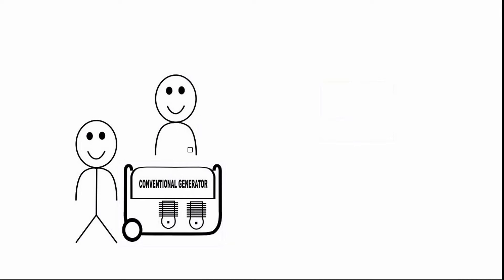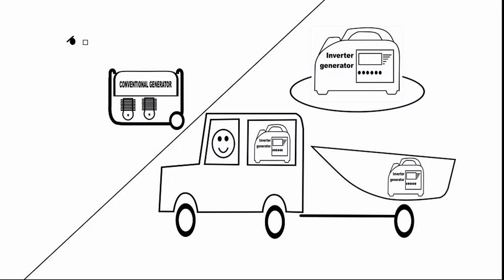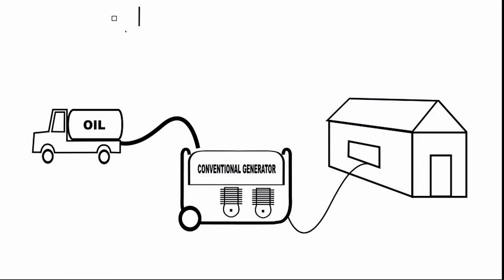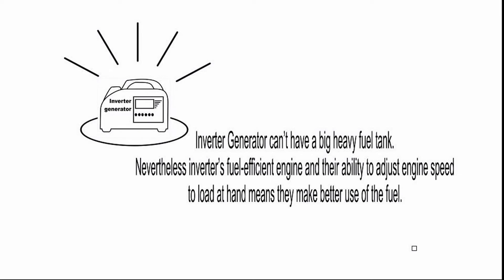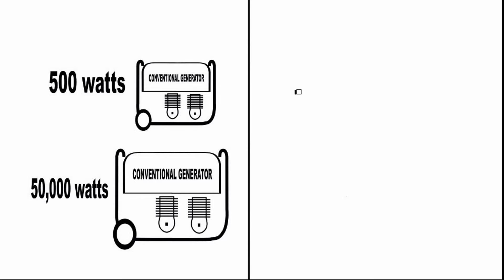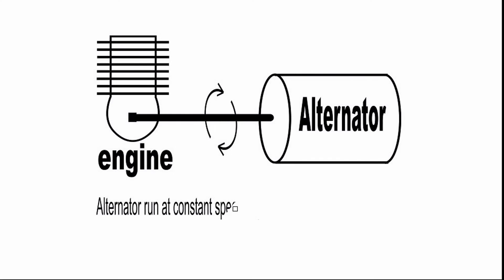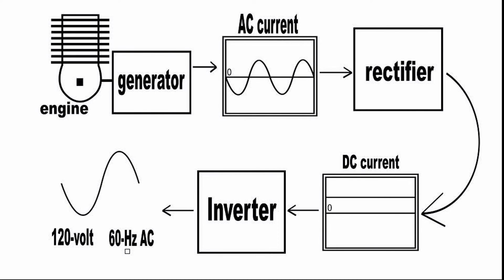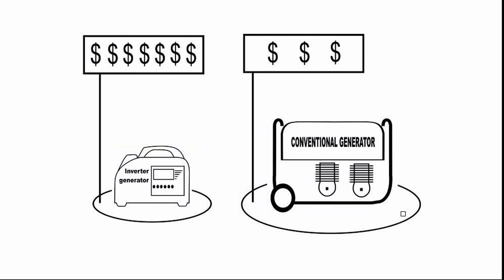Inverter Generator vs. Generator – Explained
Get your Sexy cartoon Avatar

Click___________________________________________________________
Conventional generators have been around for quite a while where as Inverter generators are a relatively recent development made possible by advanced electronic circuitry. Let’s take a look at a number of important considerations and how each type of generator stacks up for each of them.

1. Size / Weight / Portability
Inverter generators are surprisingly small and lightweight for the electrical generation punch that they pack. This means that they are a breeze to transport and store they will easily fit in your car boat or RV.

In contrast, many conventional generators are heavy and bulky often requiring a substantial metal frame and wheels they lack the convenience factor of the smaller lighter inverters.

2. Fuel Efficiency / Run Times
Conventional generators are often designed simply to get a certain amount of power where it is needed and to keep the power on. This has meant that conventional designs can often accommodate sizeable fuel tanks with the obvious result being relatively long run times.

Inverters on the other hand are frequently designed from the get-go to be compact and lightweight. This means they can’t have a big heavy fuel tank. Nevertheless inverters’ fuel-efficient engines and their ability to adjust engine speed to the load at hand means they make better use of the fuel.

3. Noise
Inverter generators are often designed from the ground up to be comparatively quiet. Quieter engines special mufflers and sound-dampening technology are used to reduce noise to amazingly low levels.

In addition conventional models have to run at a constant speed in order to produce electricity. so the engine speed must remain constant and with that comes the constant noise of a generator running at full speed.

4. Max Power Output
Conventional generators come in just about any size you want from 500 watts up to 50,000 watts and higher.
Inverter generator's focus on quiet operation and their maximum output are more limited – they are mainly available in 1000 to 4000 watt models. But it can be paired with another identical unit to double your power capacity. This type of parallel capability means you can use two smaller lighter generators to provide the same power of one much larger generator

5. Quality of Power Produced
A conventional generator is nothing more than an engine connected to an alternator and run at a speed that produces the desired AC frequency regardless of the load on it. The output of the alternator is connected directly to the load without any processing.

The inverter generator generally outputs AC current like most conventional generators, but the current is then converted to DC current. An inverter module then turns the DC current back into standard 120-volt and 60-Hz clean AC current. The advantage to this inversion is that it maintains a ultra-clean constant flow of current to your appliance.

6. Price
With all their advantages inverter generators must have a downside right? Well if there is one it is probably cost – an inverter generator simply costs more than a conventional one with a similar power rating. So the benefits – portability and convenience fuel-efficiency much lower noise levels and so on – do come at a price. In weighing which type of generator is right for you, you'll have to look at your application and your budget.